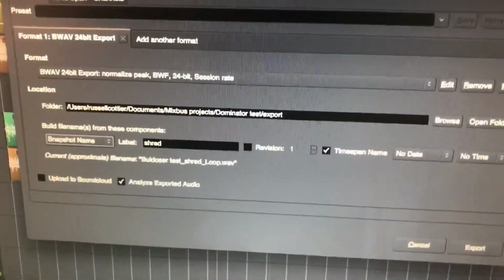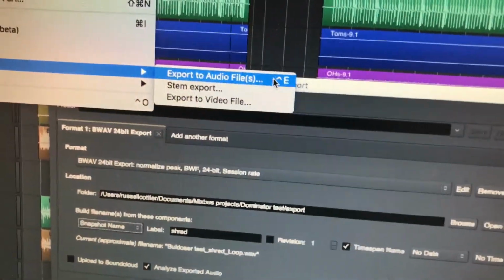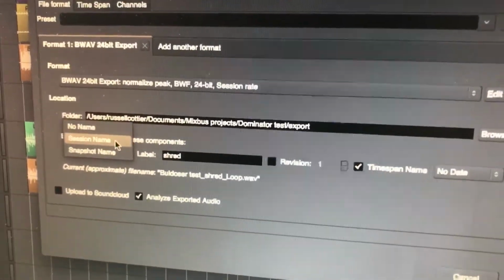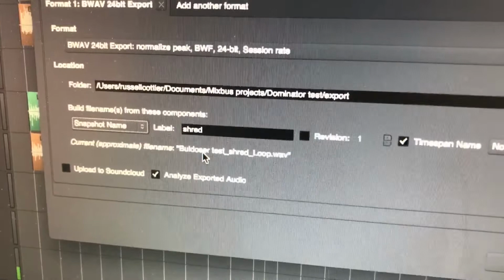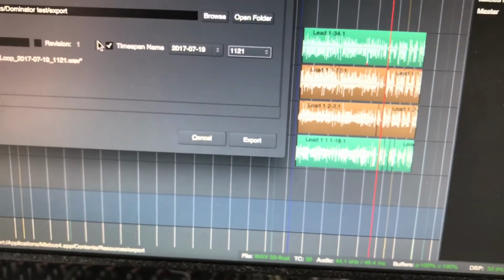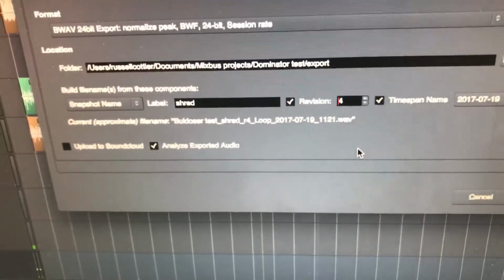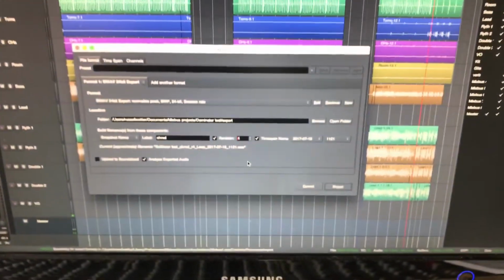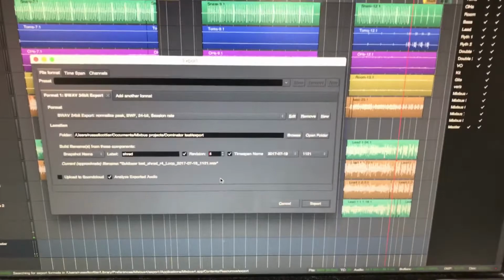Name Your Mixes Correctly! Avoid Panic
Today I'm talking about a really boring but very important subject, naming conventions for your mixes.